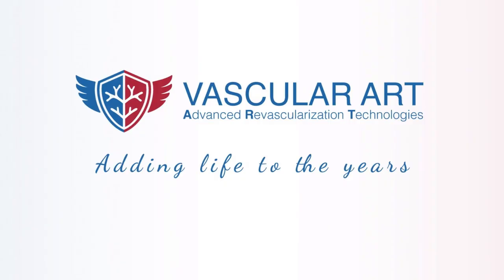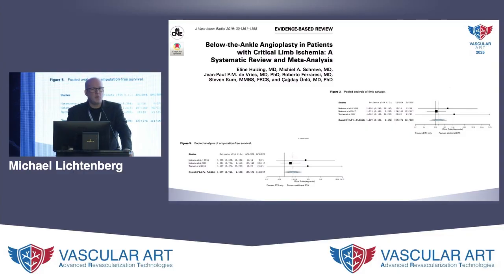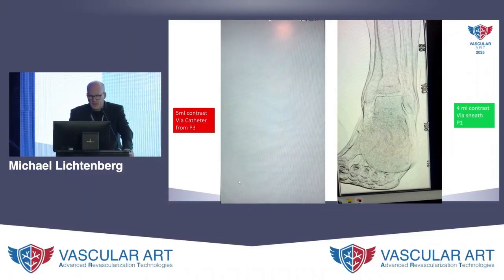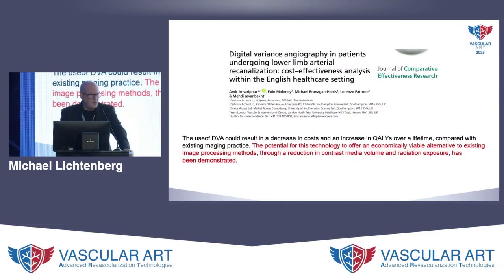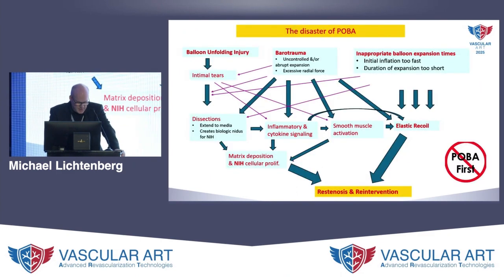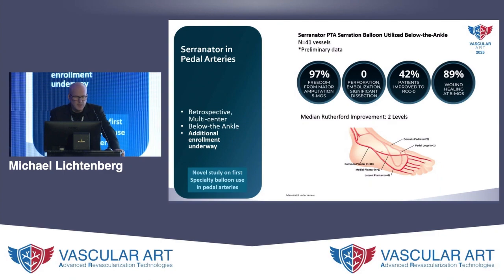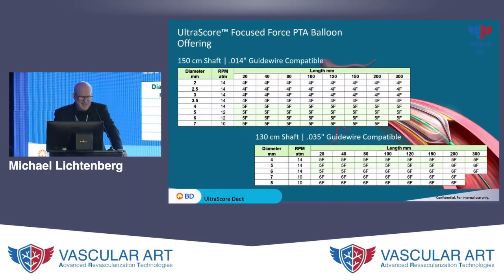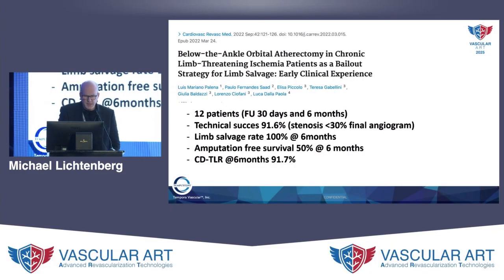New Devices for BTA Interventions From Microcatheters to Tiny Balloons By michael lichtenberg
Vascular Art 2025